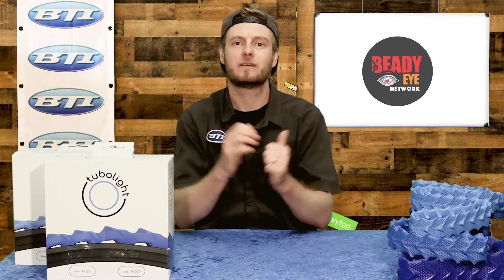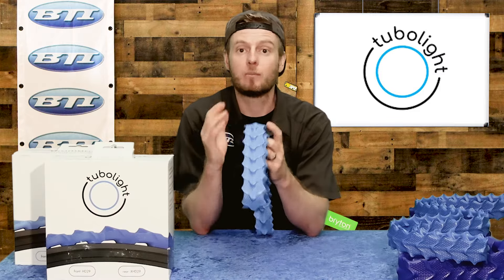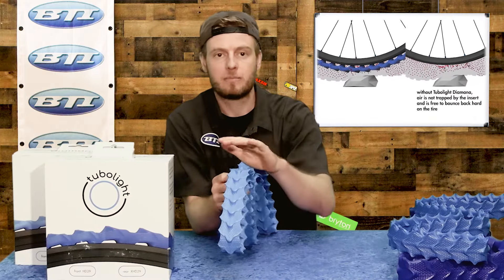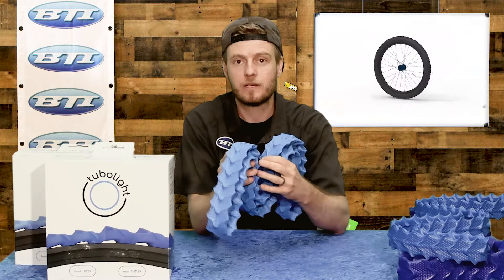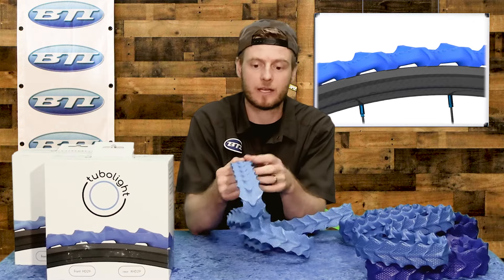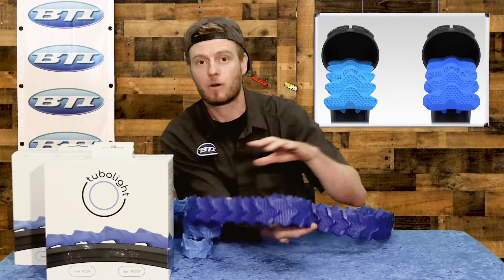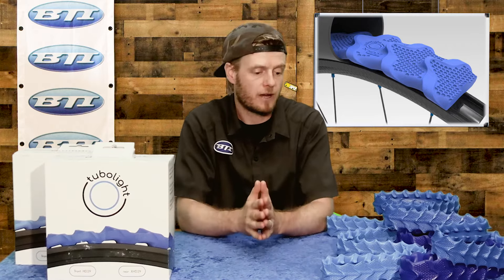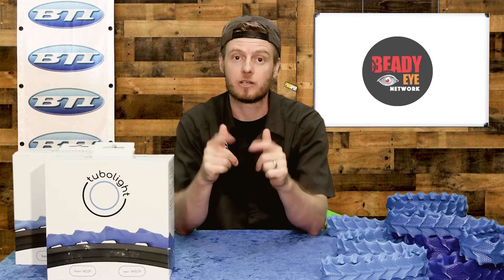BTI FRESH PRODUCE // Tubolight Diamana Tire Inserts Have Landed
We're excited to receive the first shipment of Diamana inserts from Tubolight recently. In today's 3 minute quick-take Pete explores the differences between the manufacturer's SL, HD and XHD versions. These are arguably some of the most advanced tire inserts on the market.